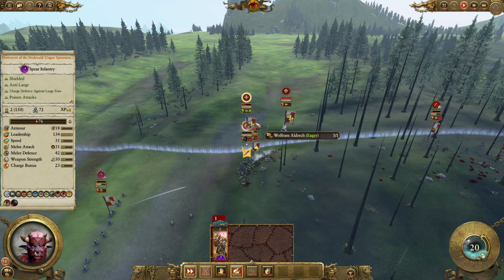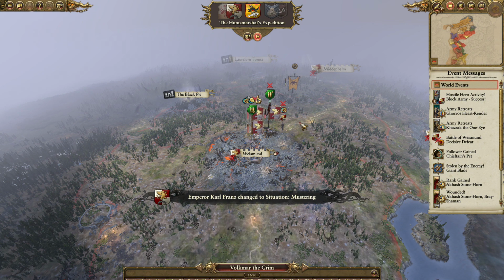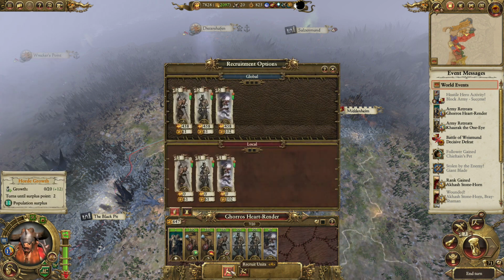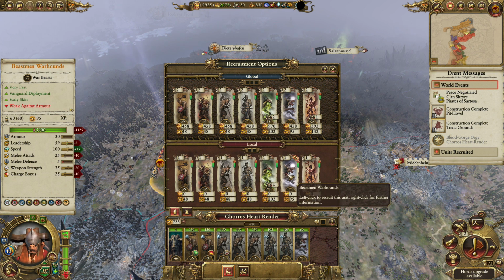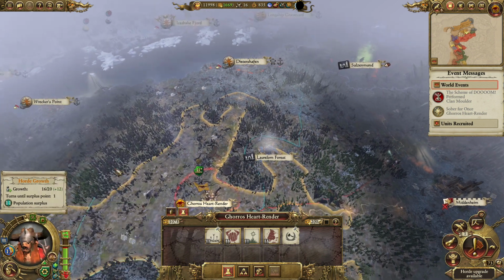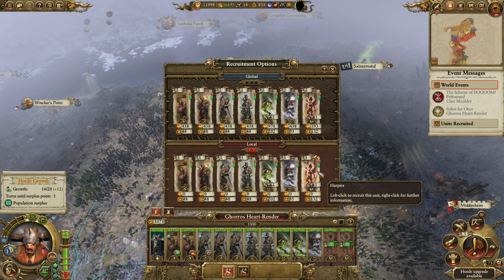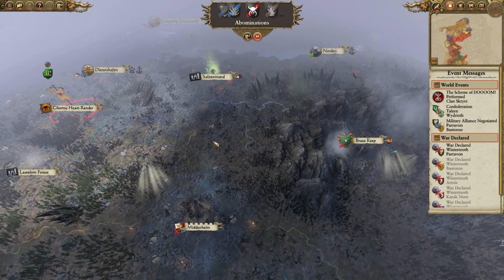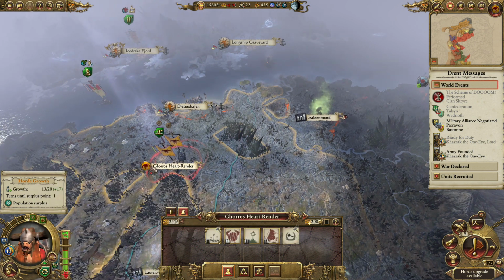WAR WAR - SFO Grimhammer 2 Wildwood Mod - Total War: Warhammer 2 - Beastmen Campaign Ep 11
Lets Play Some Kazrak One-Eye Legendary Total War: Warhammer 2 Beasmen SFO: Grimhammer II Wildwood Mod. SFO: Grimhammer II Wildwood Campaign is a whole game mod that changes every aspect of the TW: WH II to be closer to the lore and Warhammer universe.

(this gives me phat loots)